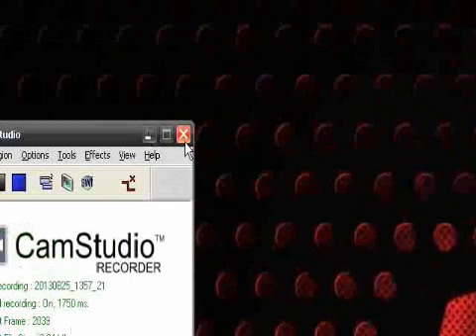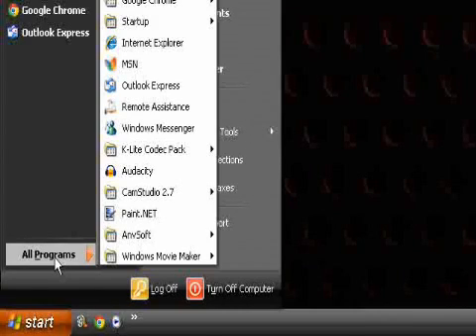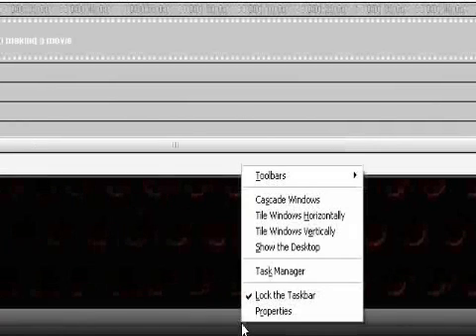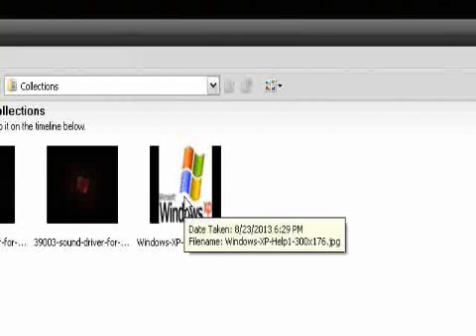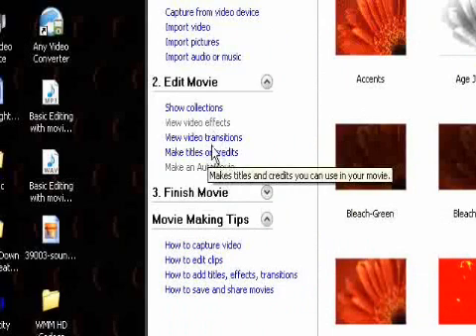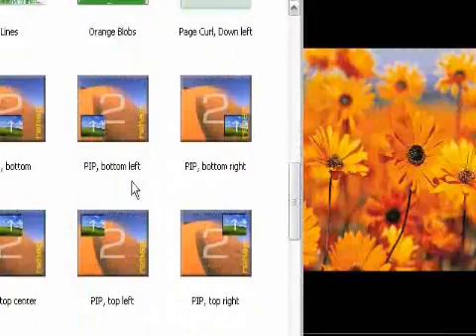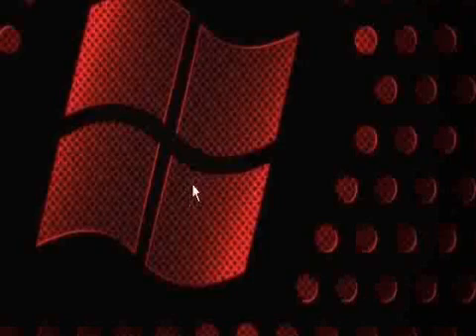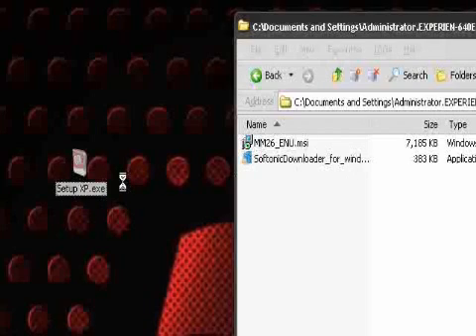New Effects Package for Windows Movie Maker 2.6